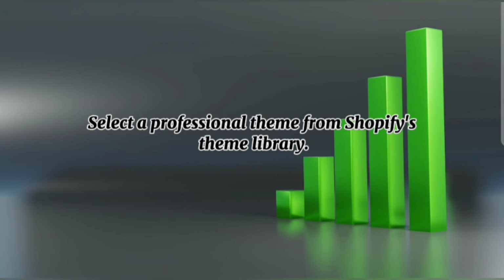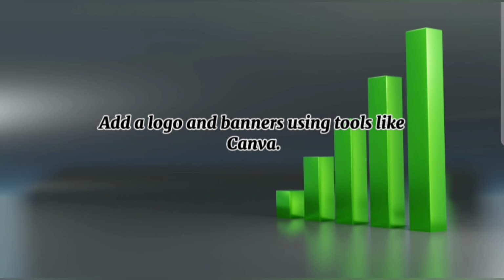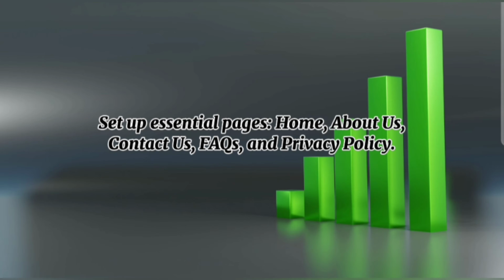How to build dropshipping in Shopify 2025 || dropshipping apps built for Shopify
Dropshipping apps built for Shopify connect your store with a network of suppliers to streamline order management.

Use a dropshipping app to find products, import product details into your store, and send order information to the supplier for packing and shipping.